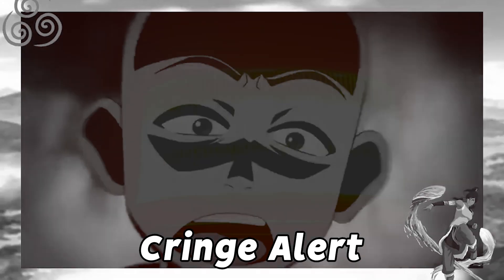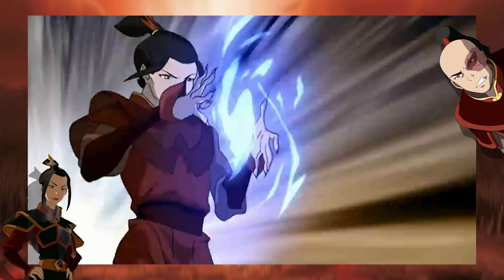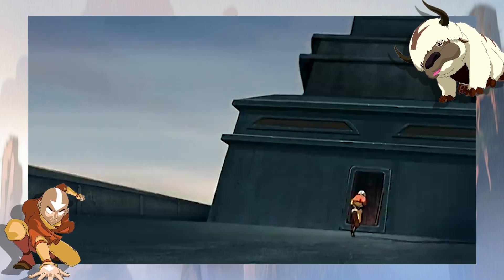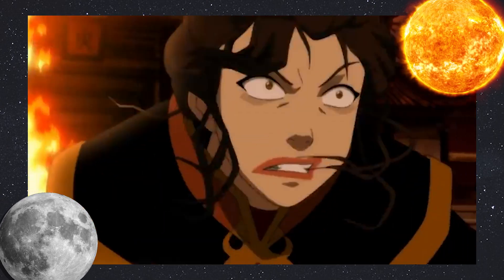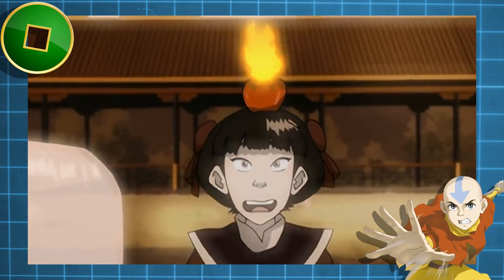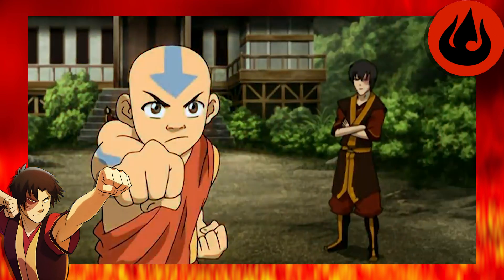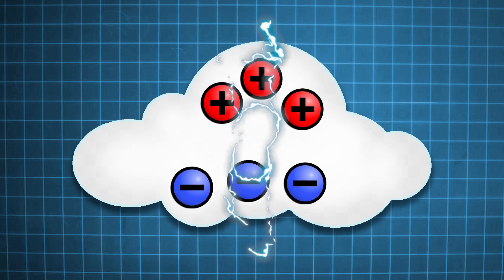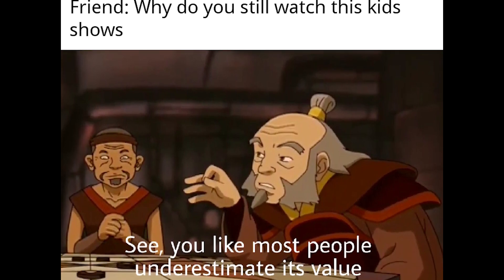How Does Avatar's Firebending Work? (With Science)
Ever wonder how Firebending actually works? In this video we cover the science of firebending in Avatar The Last Airbender.